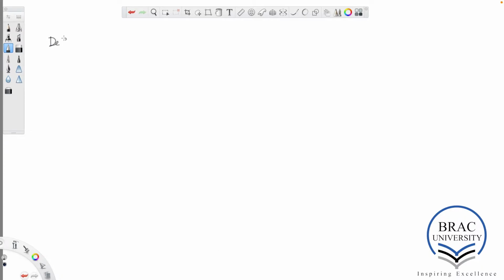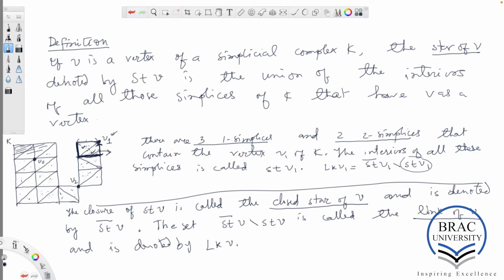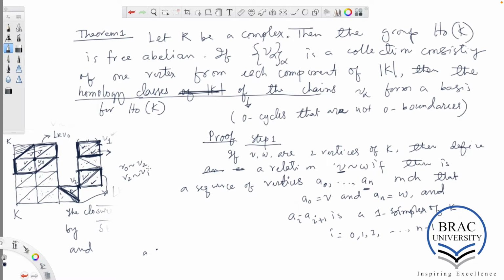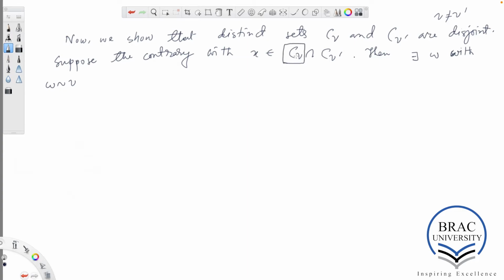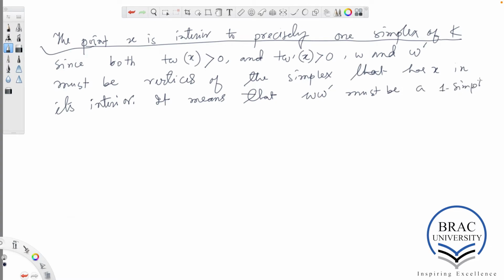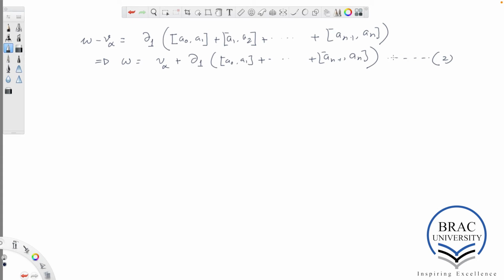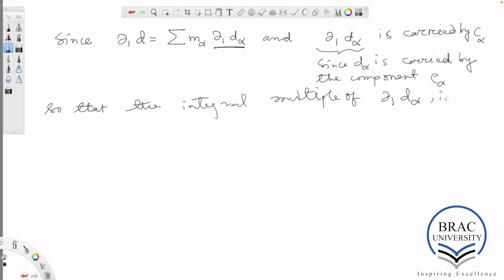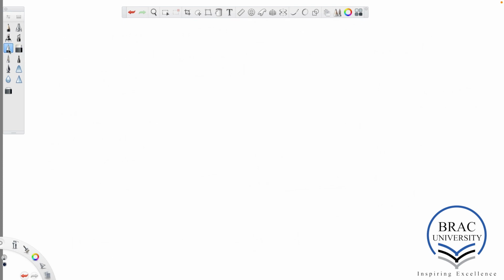MAT 432 LECTURE 2 PART 1